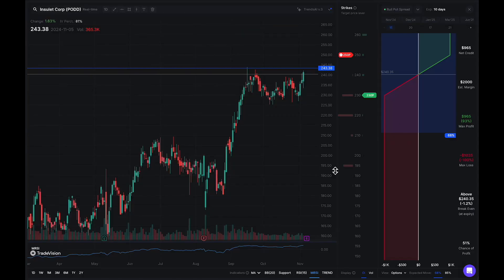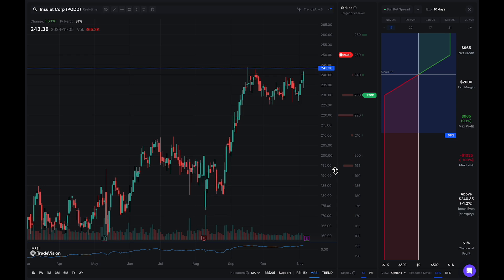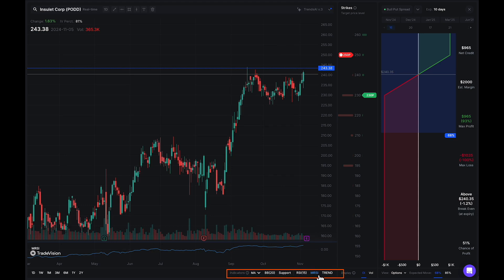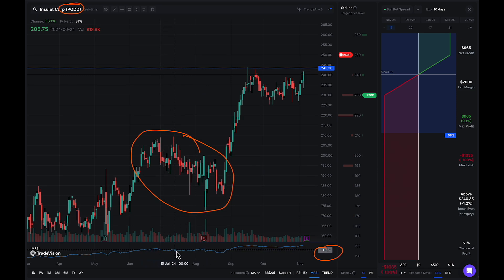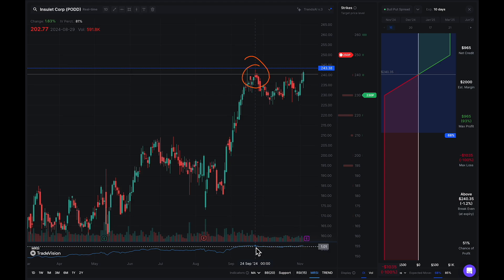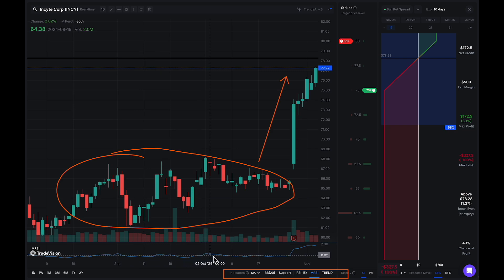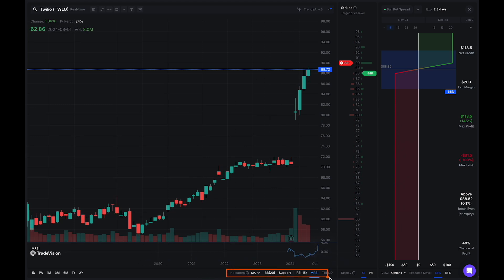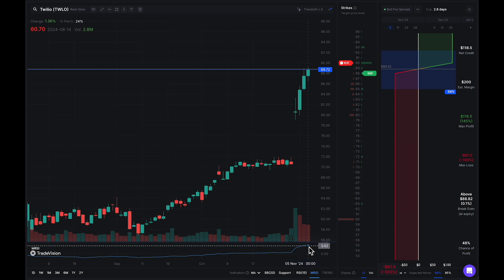Stock Chart Mansfield Relative Strength Index (MRSI) Tutorial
In this video, we explore TradeVision’s Mansfield RSI feature on the stock chart, crafted to help traders assess relative strength and identify potential trend shifts. The Mansfield RSI is a unique adaptation of the traditional RSI, designed to compare a stock’s strength against a benchmark index, highlighting opportunities in relative performance. Ranging from positive to negative values, this indicator reveals when a stock is outperforming (above 0) or underperforming (below 0) the index. Join us to learn how to utilize TradeVision's Mansfield RSI feature to refine your trading strategies, allowing for smarter, benchmark-aware entry and exit points.